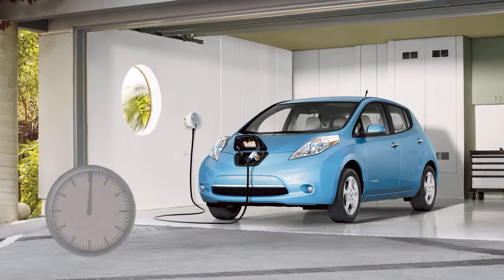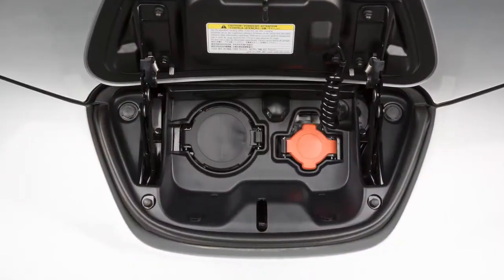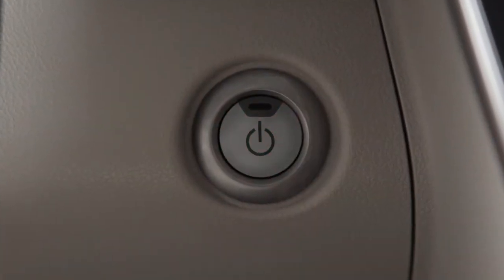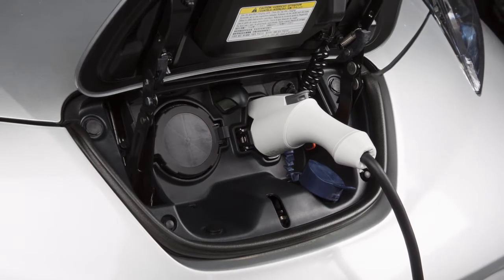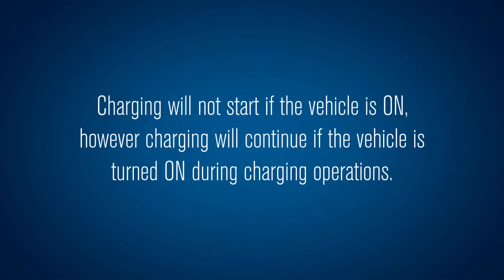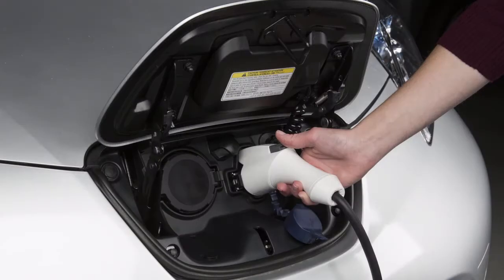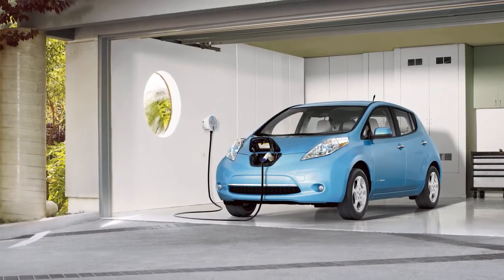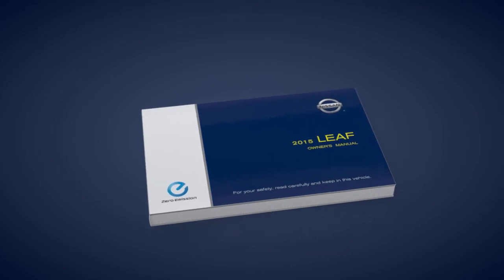2015 Nissan LEAF - Normal Charge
"The normal charging function takes approximately four to seven hours and is performed using a charger installed in your home that is hard-wired into a dedicated circuit. Depending on your vehicle equipment, your charging time may vary.

If your vehicle is equipped with a quick charge function, you will use THIS port on the right for normal charging.

To begin normal charging:
● Open the charge port cap, then
● Plug the charge connector into the charge port on your vehicle.

When it is properly connected, a beep will sound once. If charging has started or if the battery is waiting for a preset charging timer, a beep will sound twice and the charging status indicator light display will change.

Charging will not start if the vehicle is ON. However, charging will continue if the vehicle is turned ON during charging operations.

To stop charging, ensure that the charge connector lock is not engaged. Press the button on the charge connector, release the lock and then remove the charge connector from the port. Close the cap on the charge port and then close the charge port lid. Make sure to properly store the charge connector when not in use.

Normal charging can be used with the immediate charge, remote charge and charge timer functions.